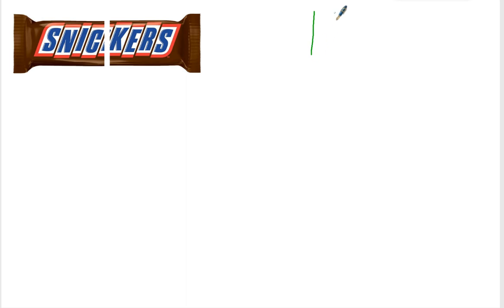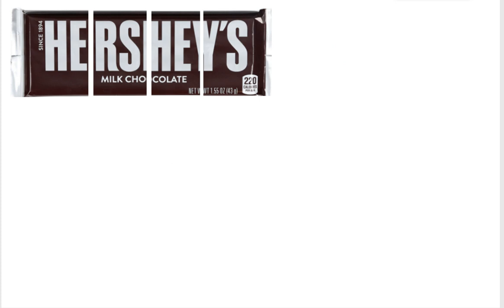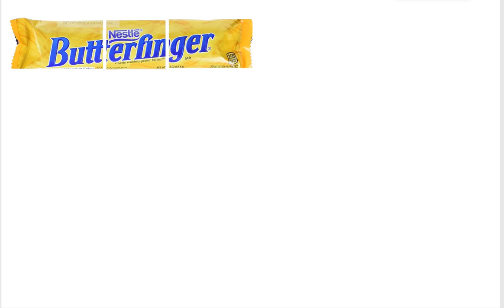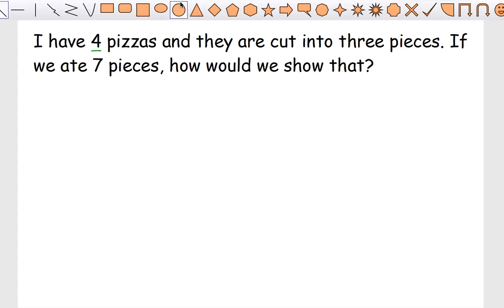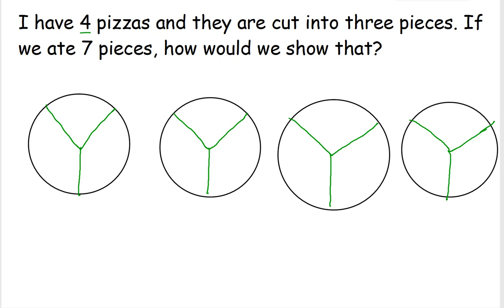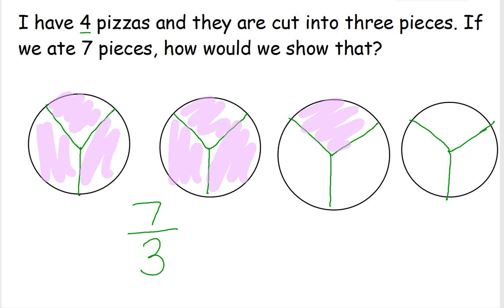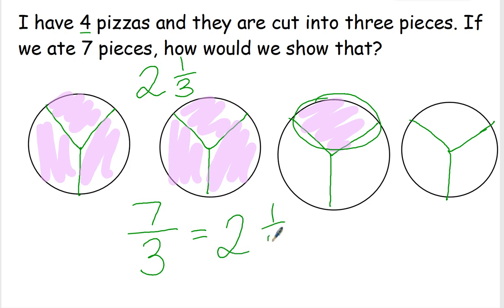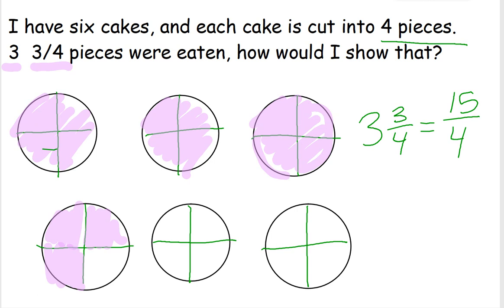Saxon Math 4 Lesson 79